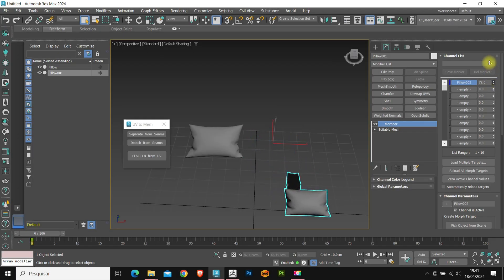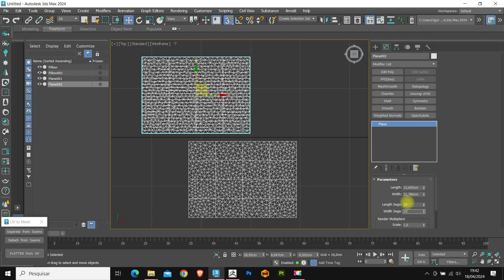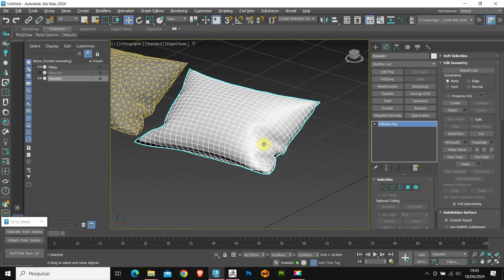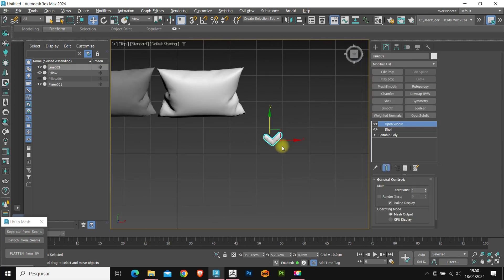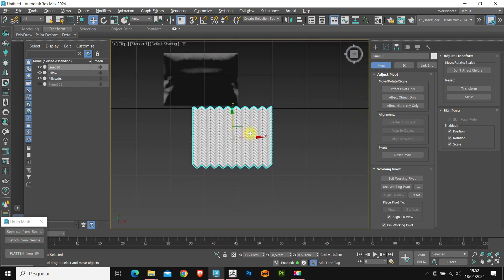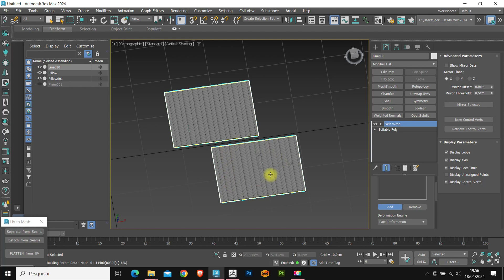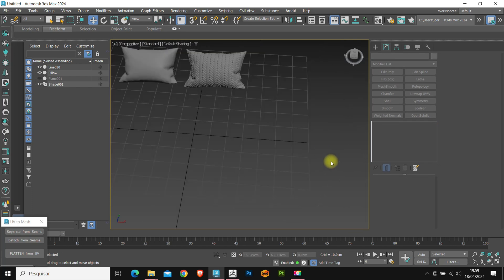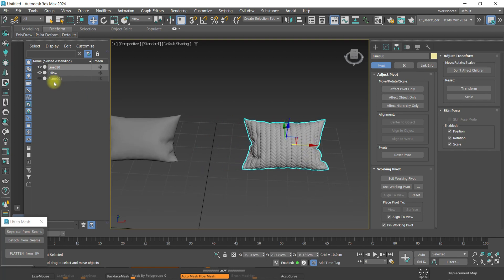How to Improve Your 3D Modeling Using Skin Wrap and Morpher: Setp by Setp.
Hello everyone, in today's video we're going to see how we can use the skin wrap and morpher modifiers to create this cushion.
Leave your like and let's go to the video.